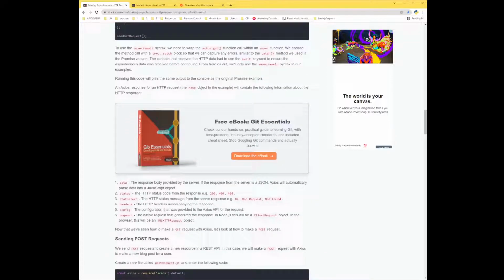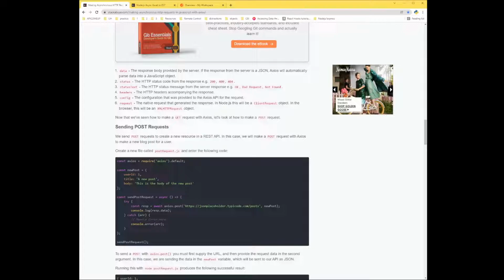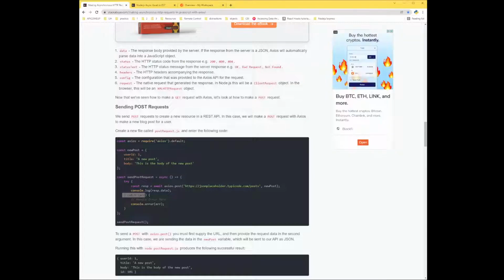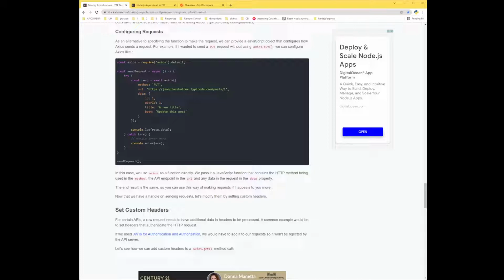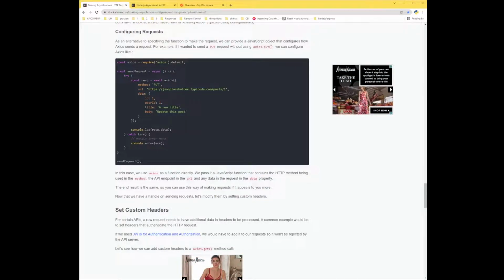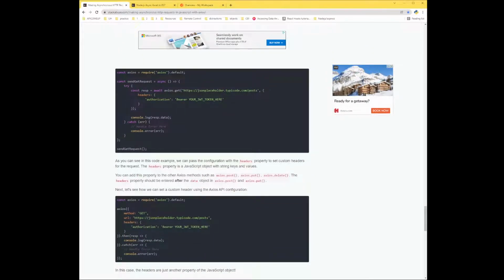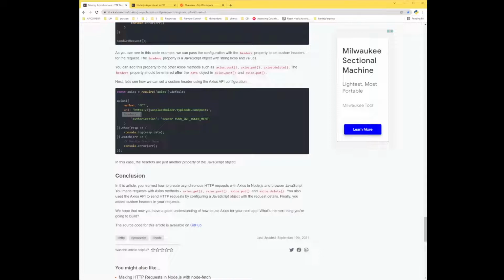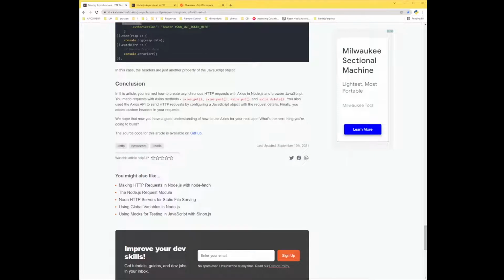Axios API HTTP requests Config. Custom Headers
Learning  Axios API to send HTTP requests by configuring a JavaScript object with the request details. Finally, you added custom headers in your requests

requests with Axios methods - axios.get(), axios.post(), axios.put() and axios.delete(). You also used the Axios API to send HTTP requests by configuring a JavaScript object with the request details. Finally, you added custom headers in your requests.

Try Catch error Blocks